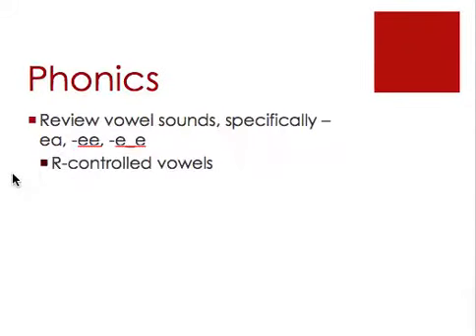Literature Focus Unit